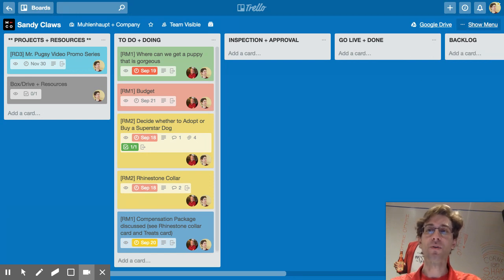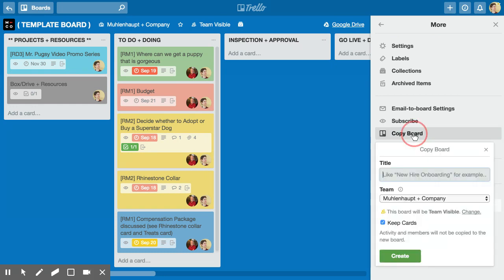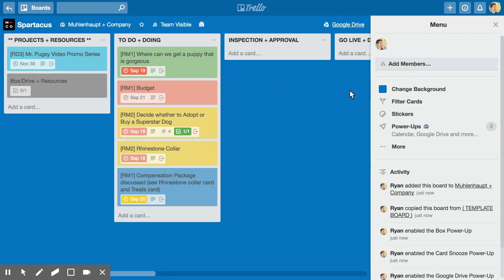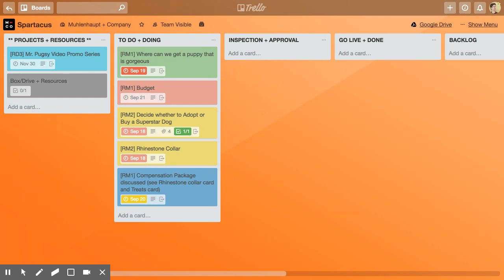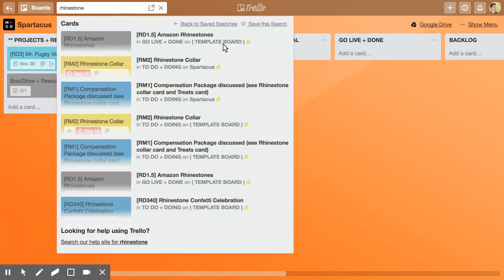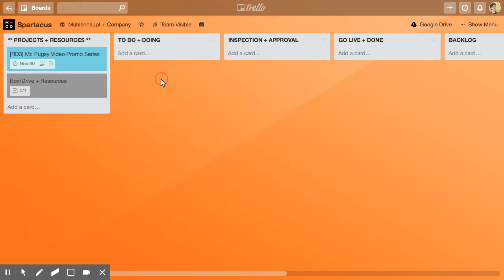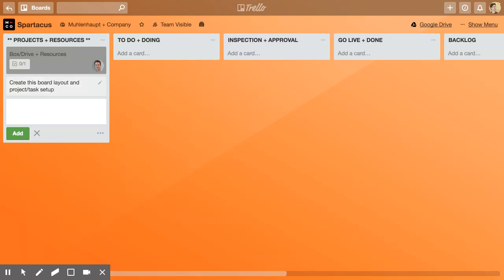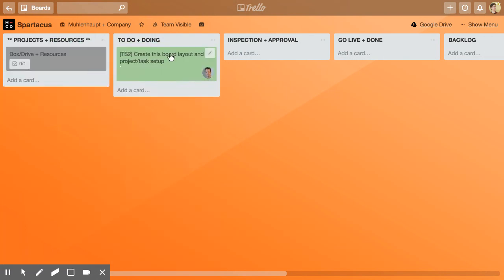Trello #9: For New Boards, ALWAYS Clone a Template, Never "Create New"